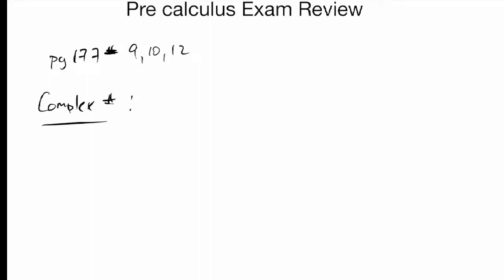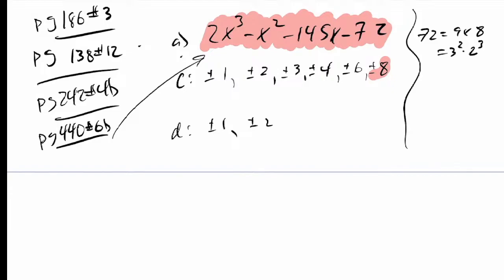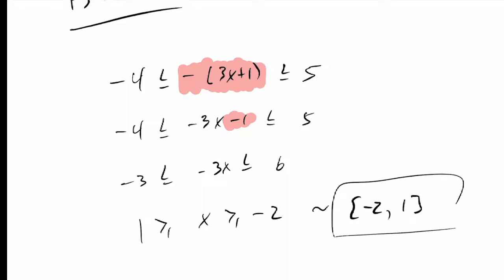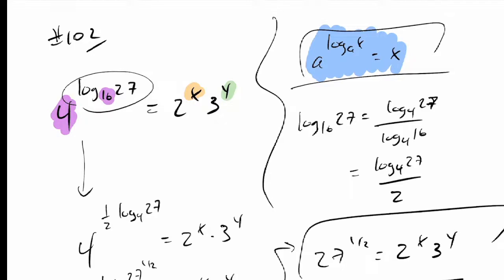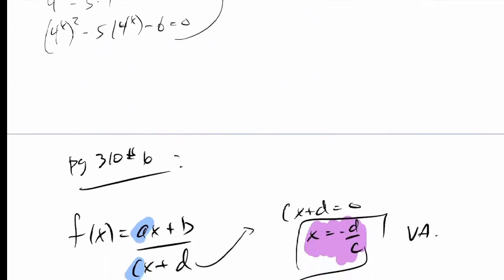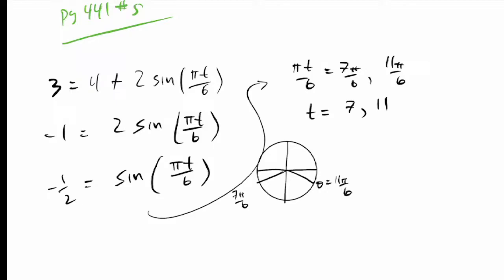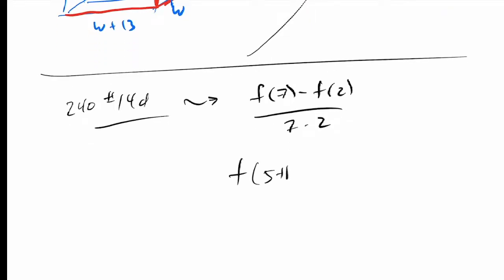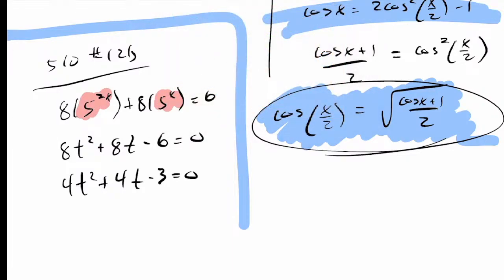Math Help LIVE - Jan 29th - Precalculus EXAM REVIEW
Exam Review